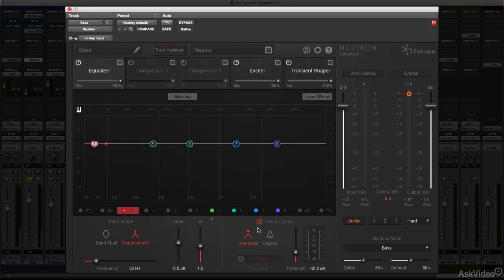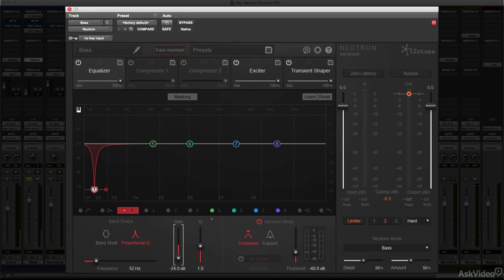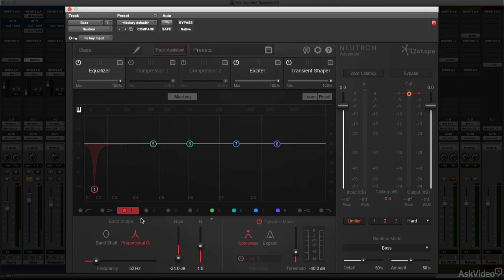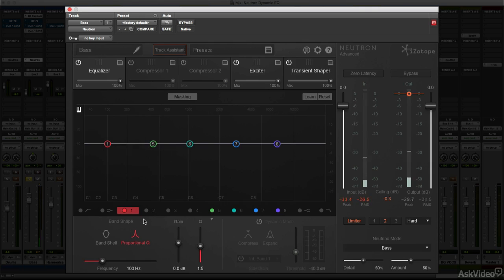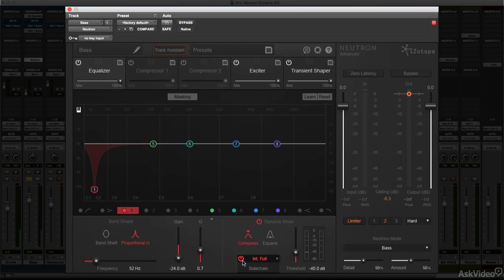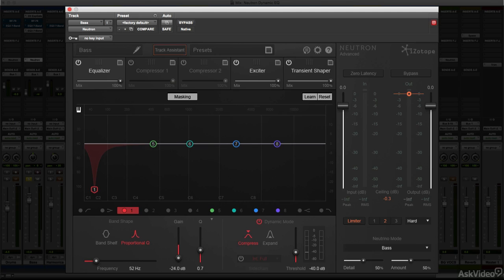4 Dynamic EQ